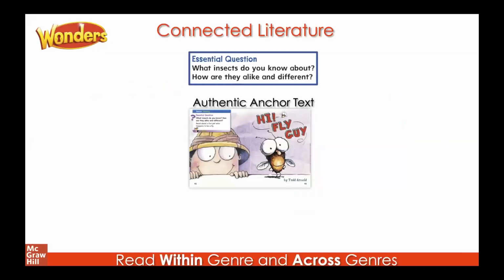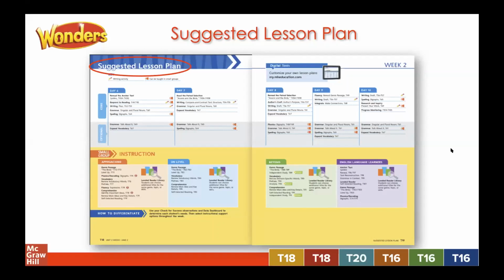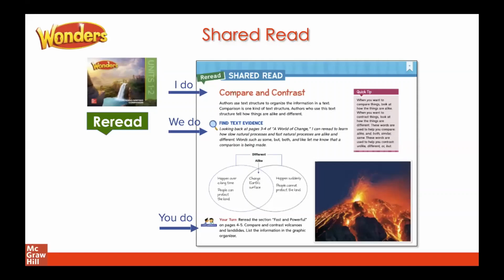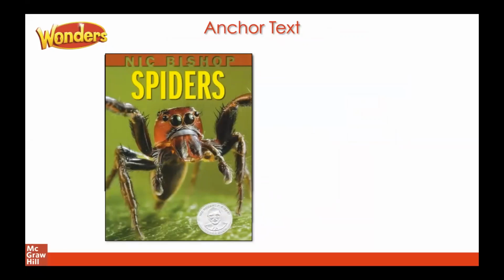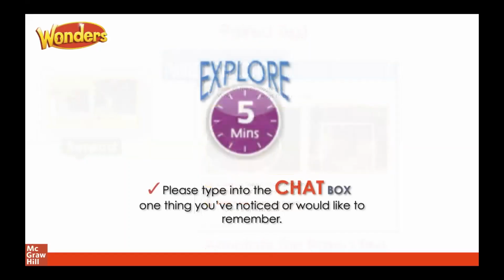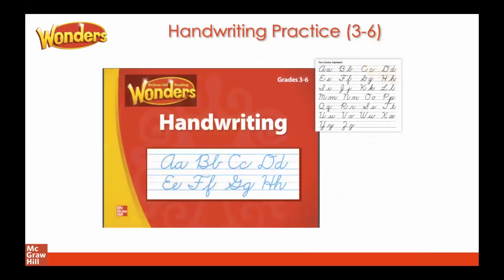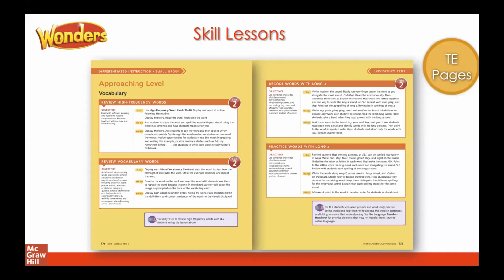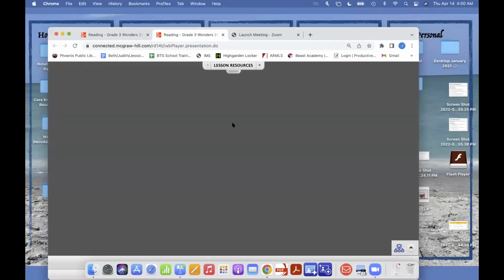Effective Planning and Implementation of Differentiated Learning in ELA